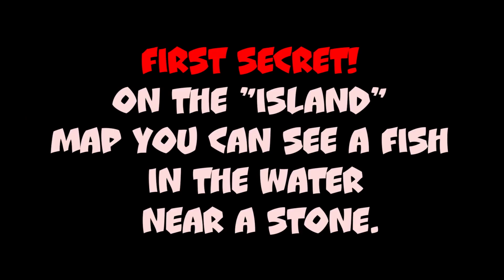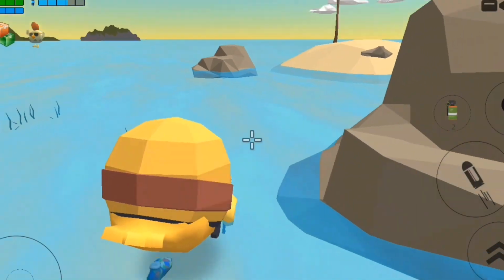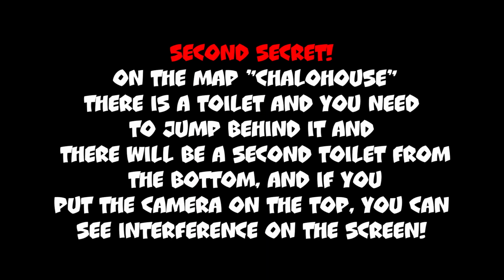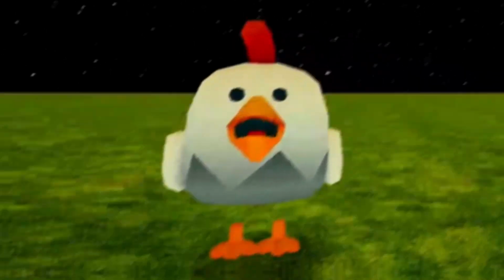🤯 NEW SECRET IN CHICKEN GUN UPDATE 3.6.01!! 100% REAL NO ONE KNOWS